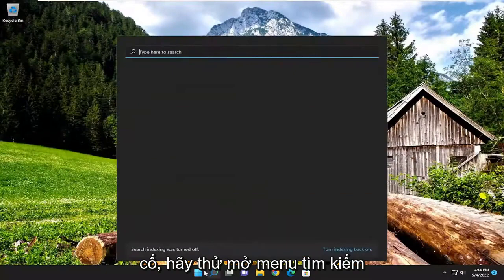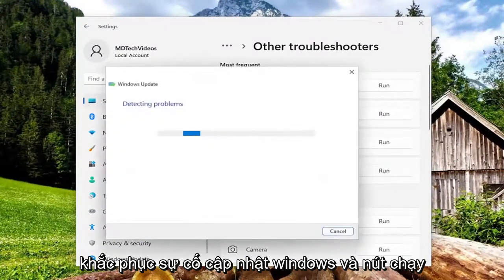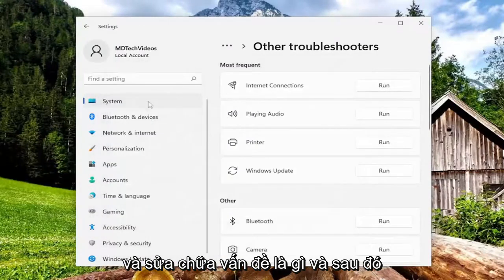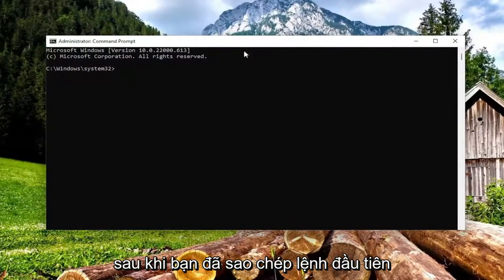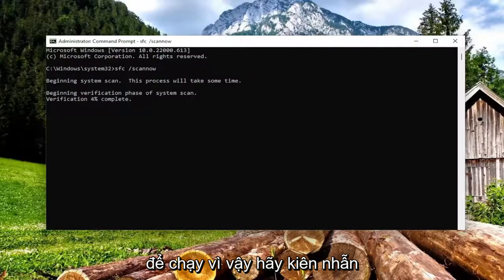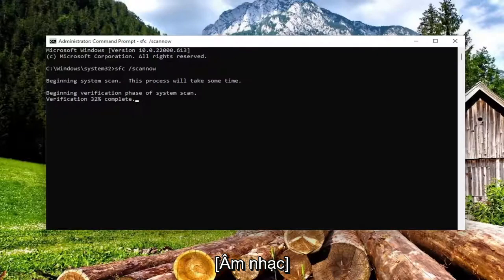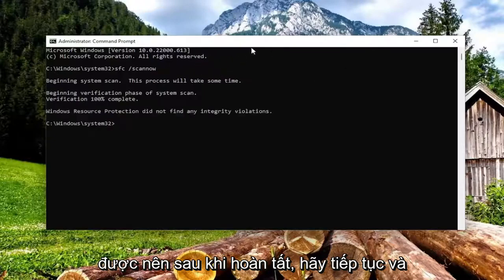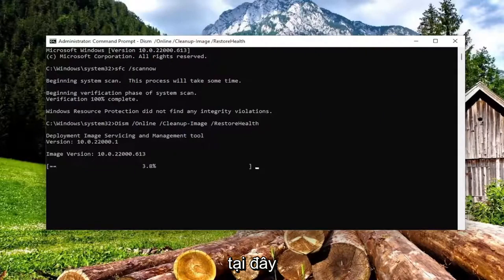Cách fix các lỗi Windows Update trên Windows 11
Cách khắc phục lỗi cập nhật Windows 11 [Hướng dẫn]

Các lệnh được sử dụng:
sfc /scannow

Các bản cập nhật Windows 11 một lần nữa lại gây ra sự cố, nhưng đó không phải là điều bạn có thể mong đợi. Thay vì bất kỳ lỗi nào đã biết trên các phiên bản mới, nhiều người đang gặp khó khăn khi cài đặt chúng ngay từ đầu.

Sự cố này áp dụng cho cả các bản cập nhật bảo mật hàng tháng và các bản dựng Chương trình Người dùng nội bộ Windows từ tháng 4, với '0xc1900101' là thông báo lỗi phổ biến nhất. Thật khó chịu, Windows 11 không cung cấp bất kỳ lý do nào khiến nó không thể được gỡ cài đặt.

Trên các thiết bị bị ảnh hưởng, kết quả phổ biến nhất là quay trở lại phiên bản trước ngay trước khi có vẻ như quá trình tải xuống sẽ hoàn tất. Nhưng theo báo cáo mới nhất của Windows, người dùng đang chạy máy ảo có thể thấy phần mềm của họ bị sập hoàn toàn.

Nguyên nhân cụ thể vẫn còn là một bí ẩn, nhưng nhiều người đã suy đoán. Một số người cho rằng đây là sự cố tương thích với ứng dụng, trong khi những người khác nghi ngờ có lỗi trong một trong các bản cập nhật.

Các vấn đề được giải quyết trong hướng dẫn này:
sửa lỗi cập nhật windows 11 không thành công
sửa lỗi cập nhật windows 10 không thành công
sửa lỗi cập nhật windows không thành công
cập nhật windows 11 không cài đặt được
cập nhật win 11 bị lỗi
cập nhật win 11 không thành công
cách sửa lỗi cài win 11 bị lỗi
cách sửa lỗi cập nhật windows 10 không thành công
làm cách nào để sửa lỗi cài đặt windows 11 không thành công
cập nhật windows 11 liên tục bị lỗi
nâng cấp windows 11 liên tục bị lỗi
nâng cấp windows 11 không cài đặt được
không tìm thấy bản cập nhật windows 11

Người dùng thường báo cáo lỗi cập nhật Windows trên diễn đàn hỗ trợ của Microsoft, cũng như các trang web liên quan đến hỗ trợ kỹ thuật khác. Đó là những sự cố xảy ra khi người dùng cố cập nhật Windows 10 và 11 thông qua Cài đặt. Khi xảy ra sự cố cập nhật như vậy, Cài đặt sẽ hiển thị thông báo lỗi có nội dung "đã xảy ra một số sự cố khi cài đặt bản cập nhật, nhưng chúng tôi sẽ thử lại sau".

Những lỗi cập nhật đó có mã duy nhất, chẳng hạn như 0x800f0816, để tham khảo. Mặc dù chúng có các mã khác nhau, nhưng tất cả chúng đều ngăn Windows tải xuống và cài đặt các bản vá hoặc xây dựng các bản cập nhật giống nhau. Đây là những cách khác nhau để bạn khắc phục các lỗi cập nhật đó trong Windows 11.